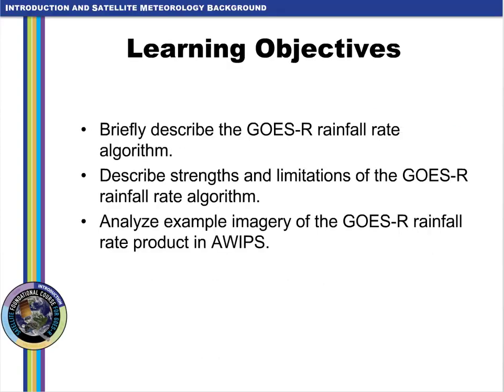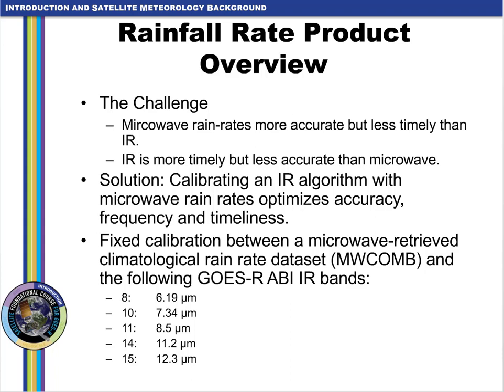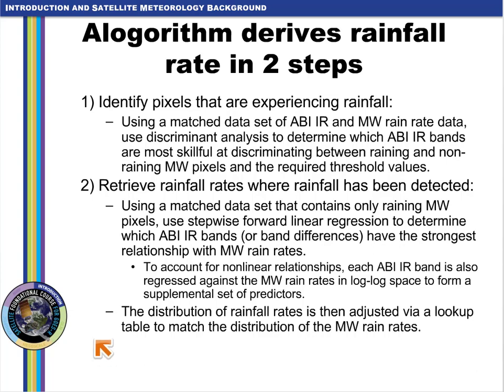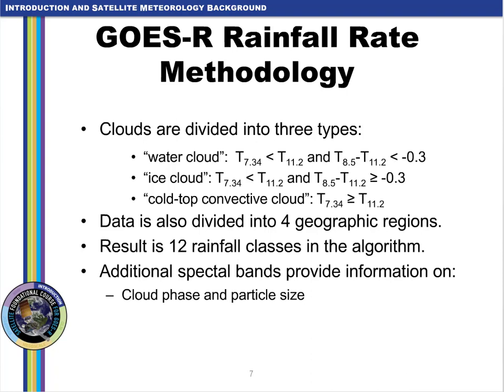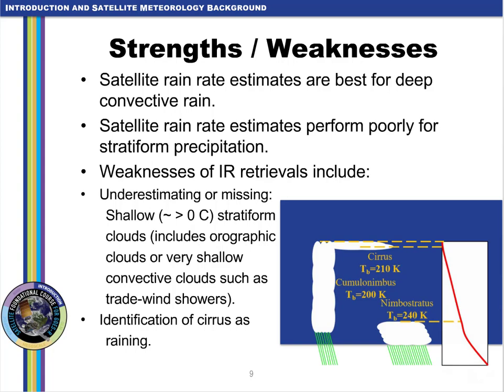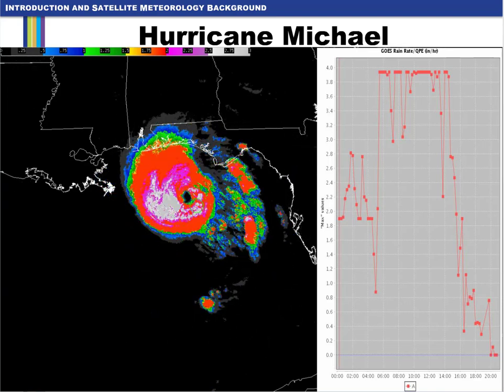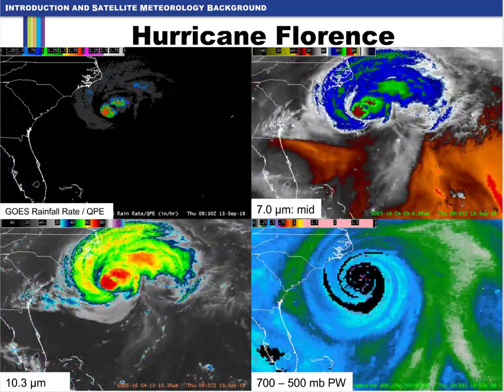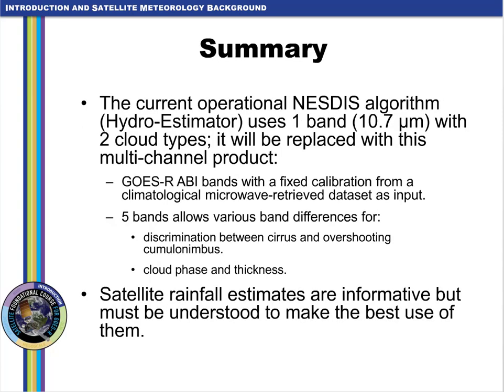SatFC-G: GOES-R Rainfall Rate product (updated 2018)